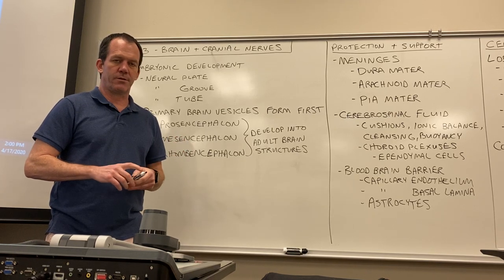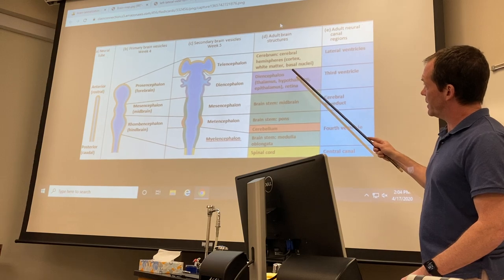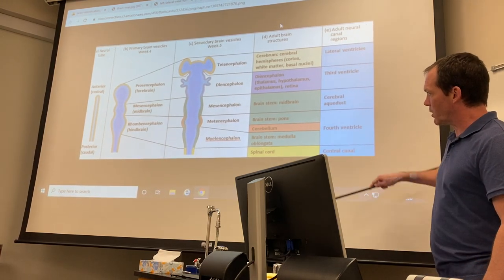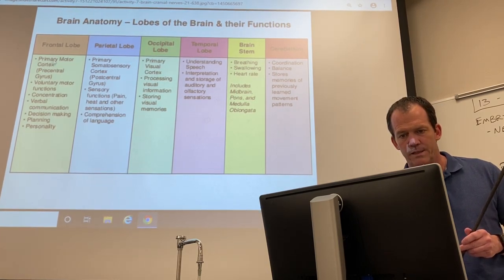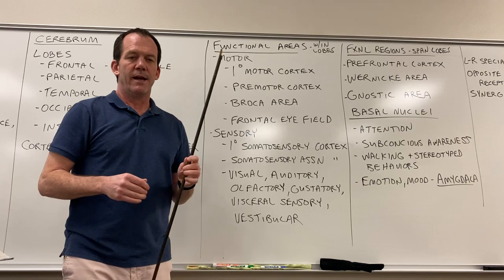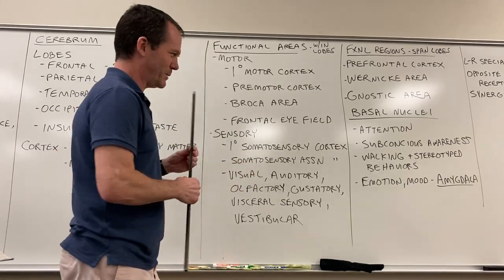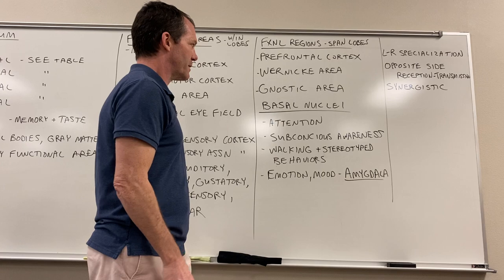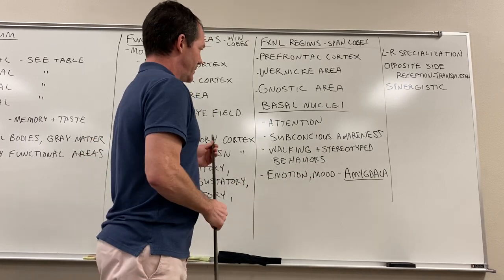2401 Lecture Brain and Cranial Nerves 1 Ch 13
Intro to brain anatomy, regions, functional areas